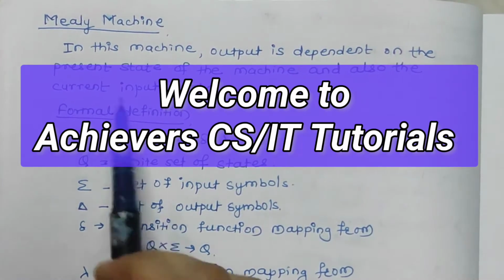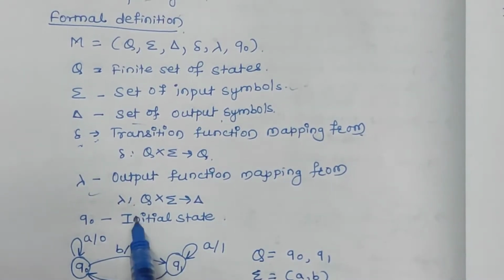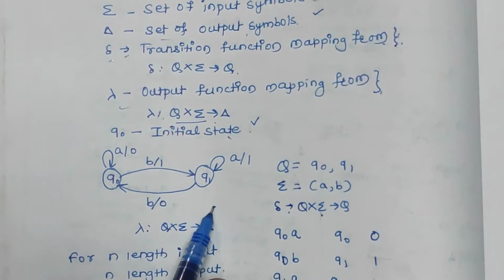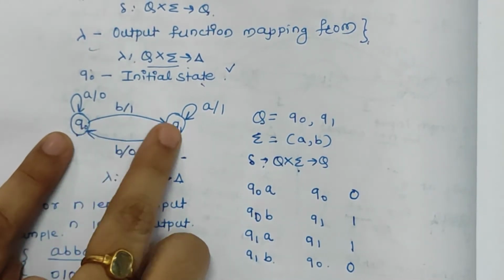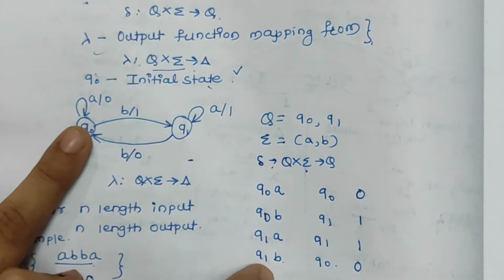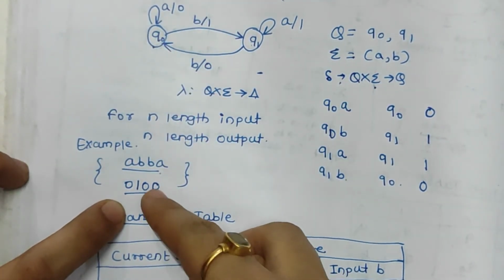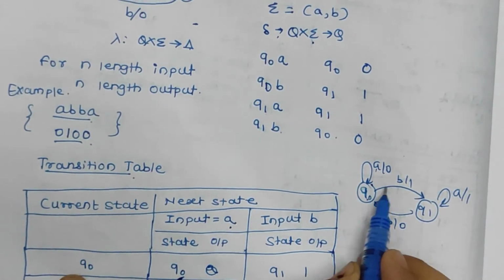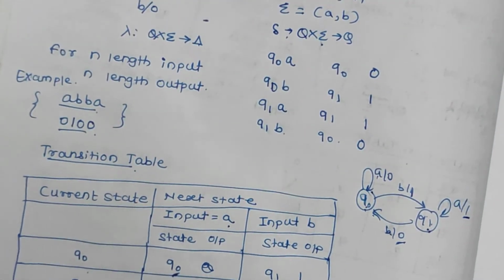Mealy Machine in Theory of computation | Formal definition and example of Mealy machine